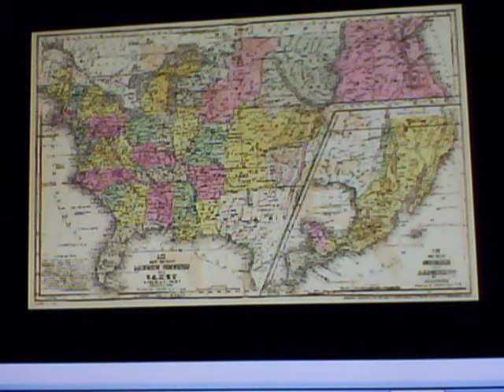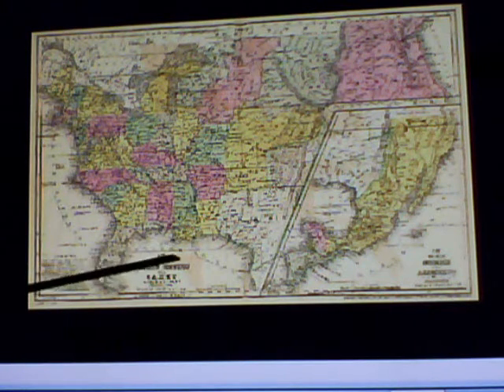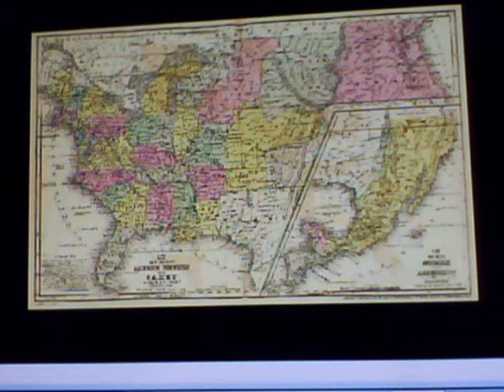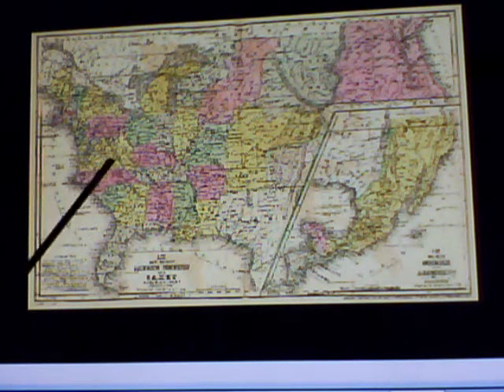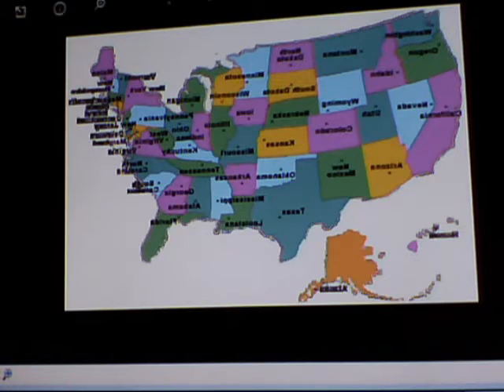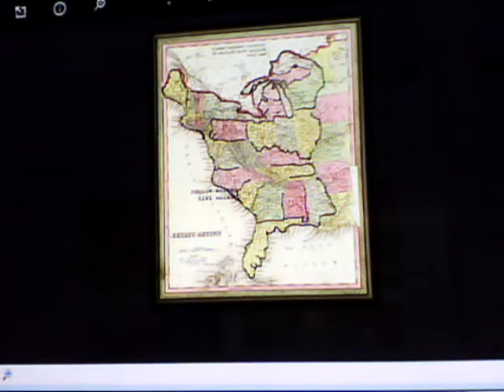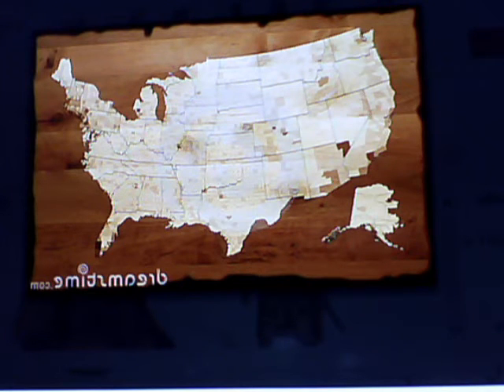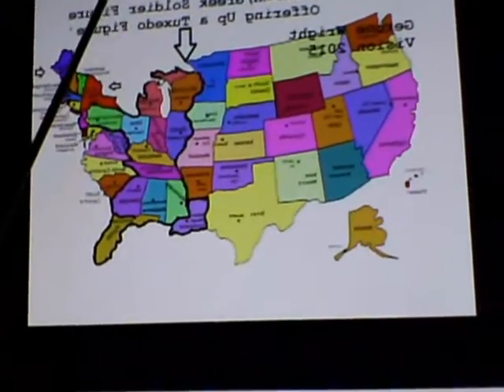Odd Geographical Shapes Of USA States Create Cryptic Picture Glyph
USA is under the cult reins of ancient Rome and Greece. I failed to mention in my video that cities within the images I produced contain deep rooted Greek title names. Also at the back of the Greek Roman soldier at its back are cities titled for Saints. Saint Lois,,ect..So, within the image I pointed out as being one of a Roman/Greek soldier, some of the states which create the soldier image also contain sub cities therein named after deeply rooted Greek/Roman  deities. Then at the backs of the images I produced are States with sub city titles of Saints as if to produce an religious backing or a set of wings . Another example as to how ancient rooted religion and royalty both are "hand in glove" in a cult network to symbolize their cult alignments to genetically manipulate the masses of our worlds population. Additionally, I failed to mention in the video that Washington (Seattle) is the corner stone of the divided USA geographical blocks. Which also raises eyebrows whereas there is the ancient mystery regarding George (WASHINGTON) whom set the corner stone in the Washington building. Keep in mind that only Indians are originally of the USA. America is founded by persons whom pioneered and colonized her from foreign land bodies. Again the ancient capital buildings, governmental buildings, schools, churches, and cemeteries of you cities and towns all reveal whom truly stand by the designs and over saw the birth of America. And for their input is also the cause for I to  decode the Map which they secretly created to commemorate their cult doings. The further you go back in archive images of the map you realize that the "Devil in The Details" all are mot to apparent.